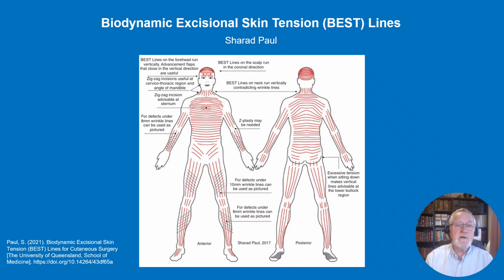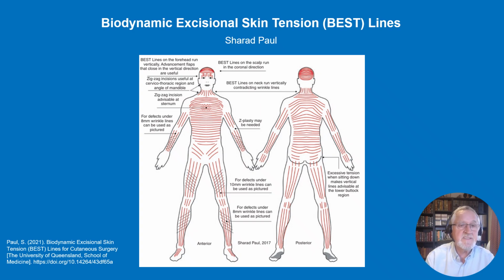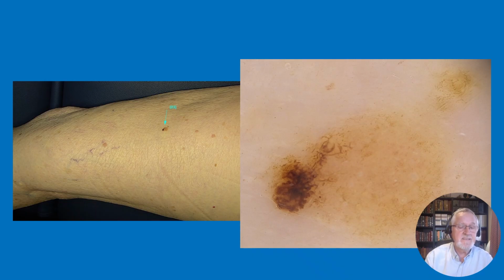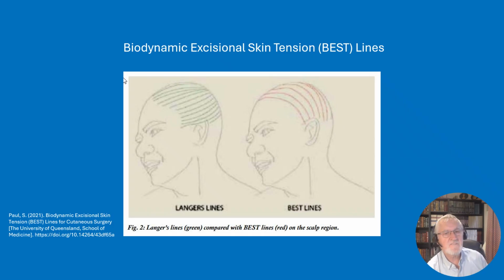Upcoming Melbourne Surgical Weekend